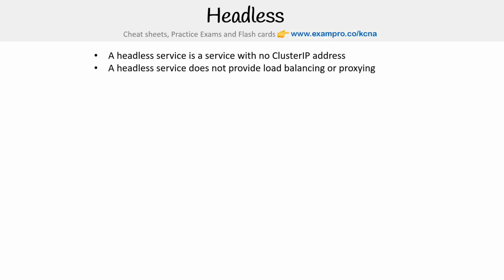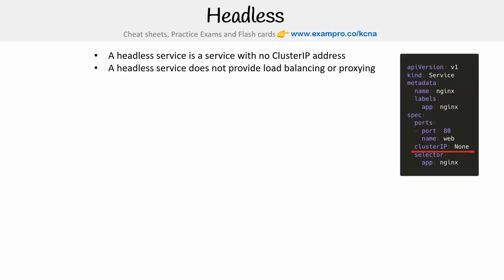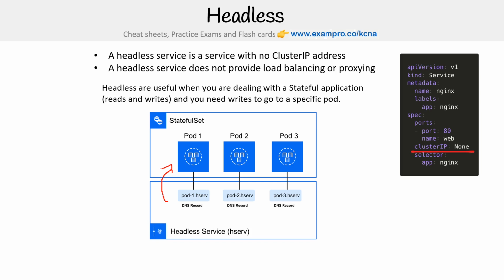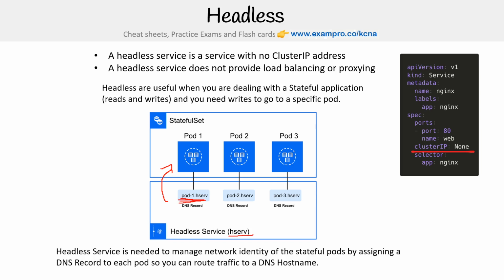Headless Services in Kubernetes: Direct Pod Access - KCNA Course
Understand headless services in Kubernetes, which provide direct access to pods without load balancing. Learn when to use headless services for stateful applications.